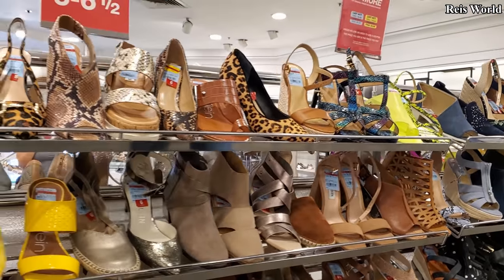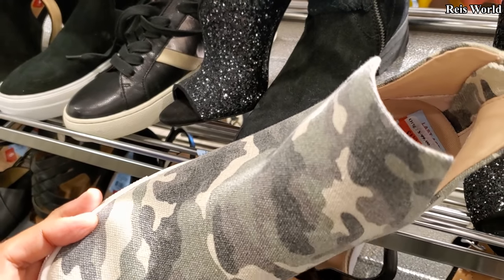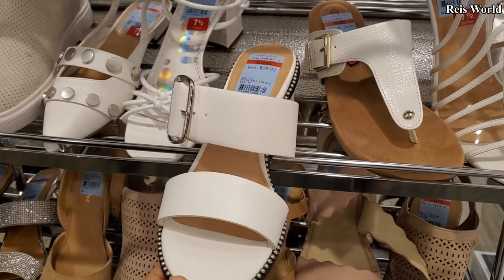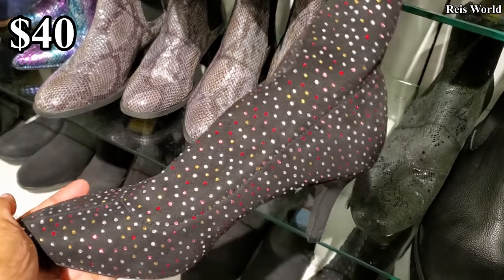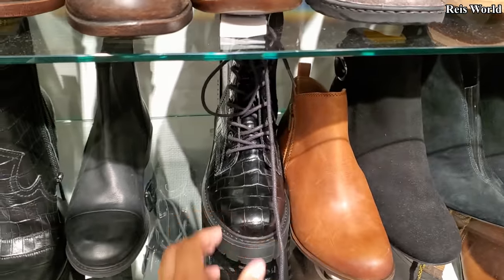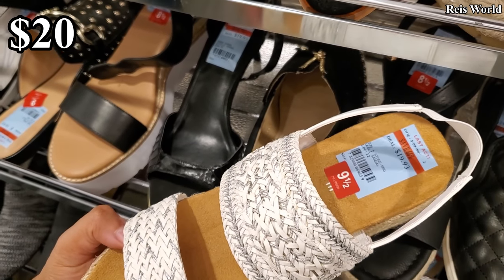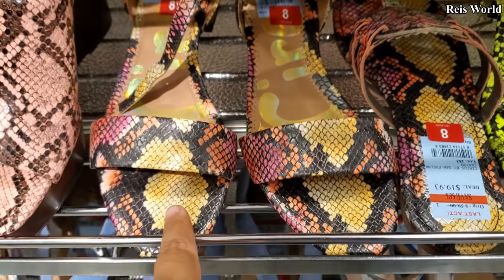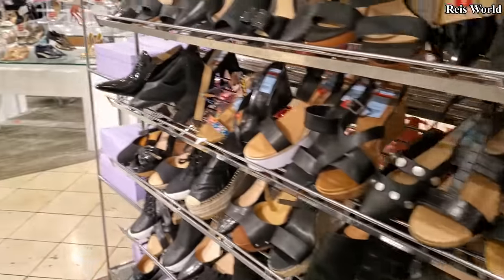MACY'S SHOE SHOPPING DESIGNER BRANDS * SHOP WITH ME 2020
Deals at Macy's . Starting at $10-$20 on name brand shoes, sneakers, booties, and heels. I will say it's cheaper in store compared online. shop with me,  Virtual shopping, lifestyle, shop with me vlog. Please be safe and BUCKLE UP!